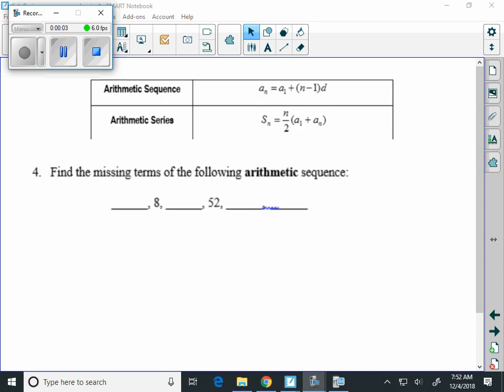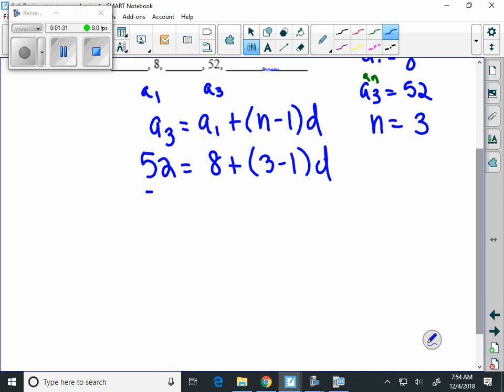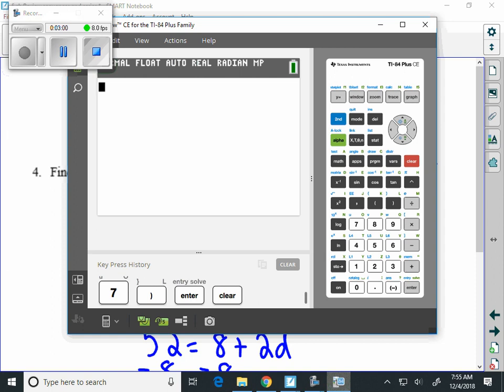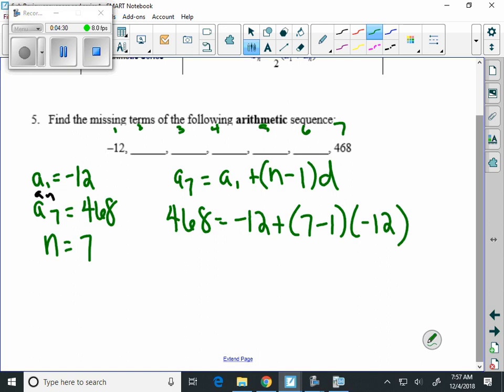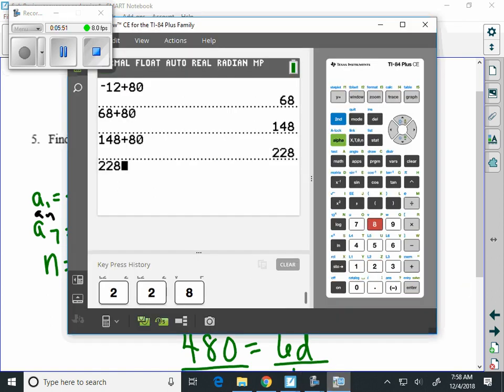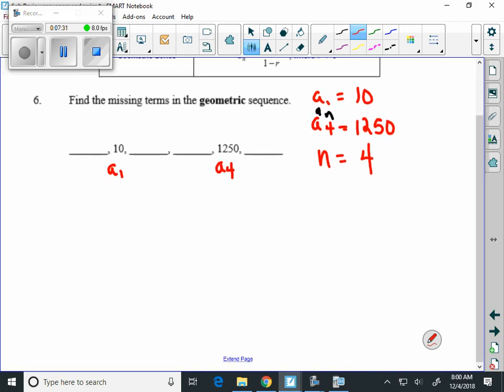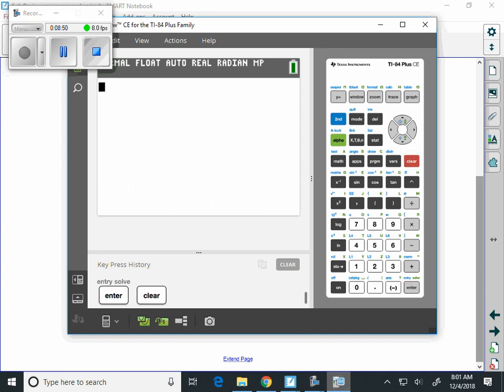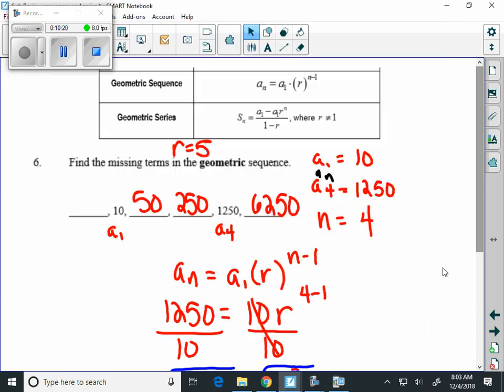a2 S and S review 4 6